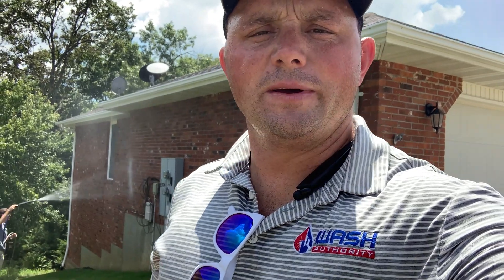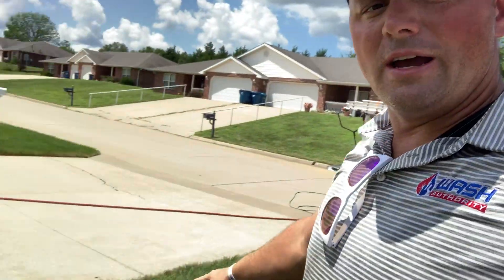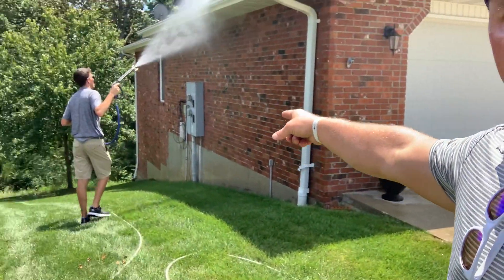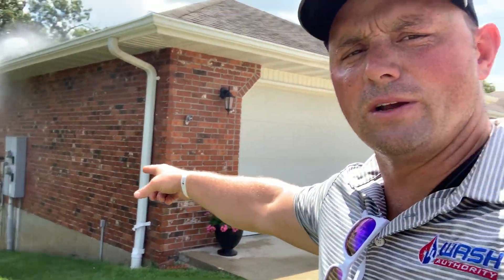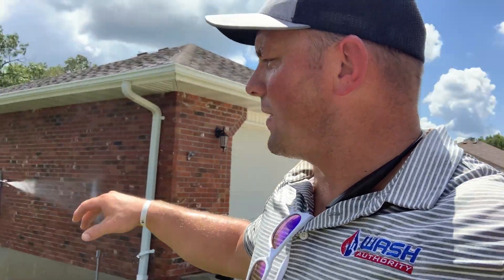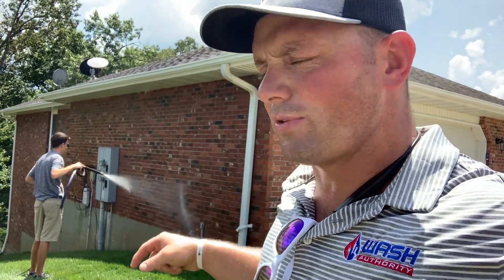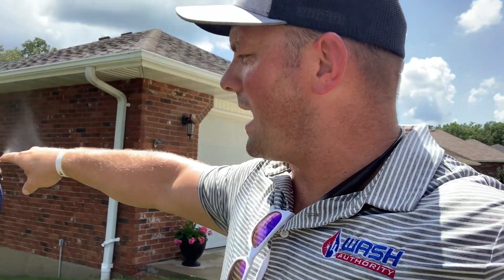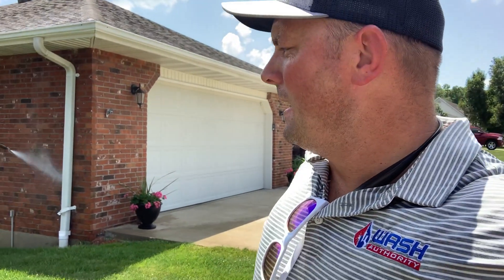How to be an Efficient Team Series- House Washing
I explain how to be an efficient and effective team when house washing.